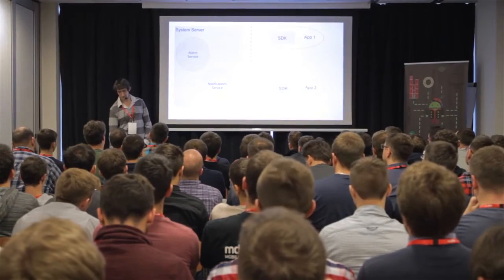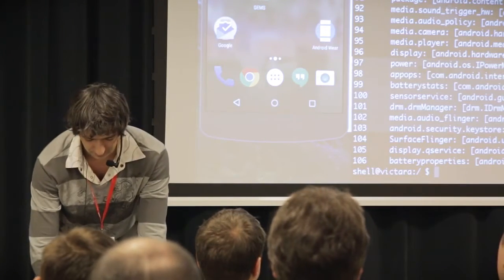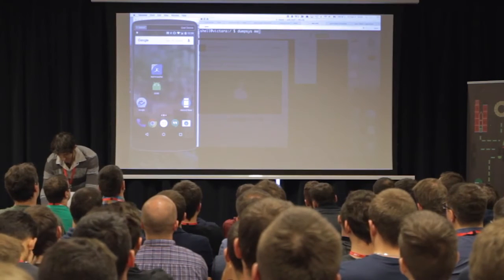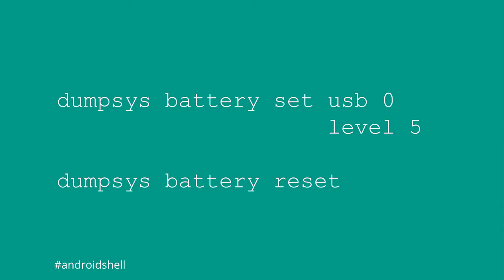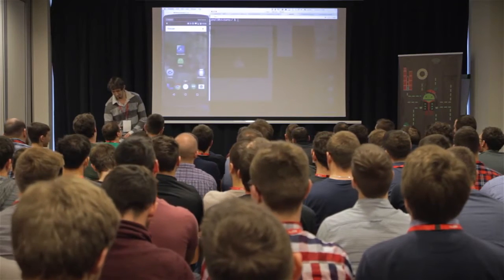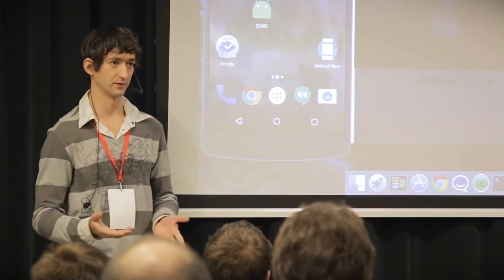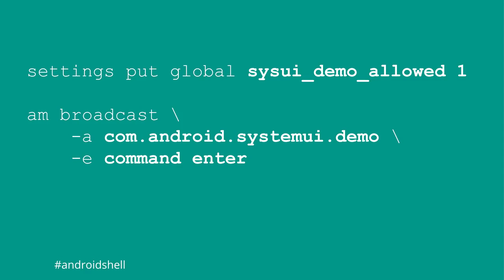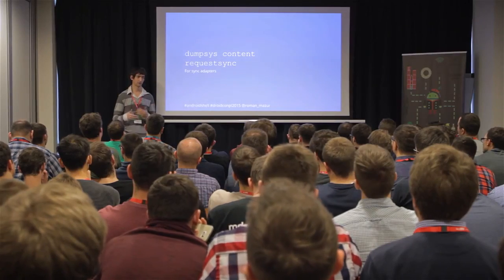droidconpl2015 - Roman Mazur - 'Power of Android Shell'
One of the topics from droidcon Kraków 2015. Watch and see what you've missed :)
Introduction: Android provides a set of not really well documented command line tools that are mainly used by system engineers for debugging and testing purposes. Available after entering 'adb shell', these tools can give you a lot of details about what is happening in the system and help with automation.

We'll see what is available in Android command line and:
- analyze system and sample apps with 'dumpsys',
- find out how to check whether your service finishes normally and does not live forever,
- mock battery level and charger state,
- trigger account sychronization,
- change system settings without a single line of UiAutomator code.